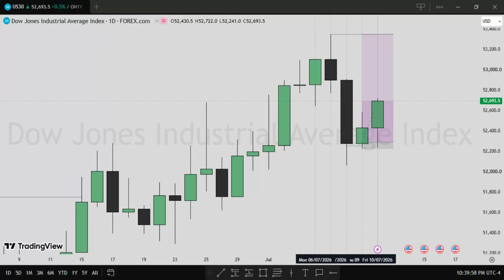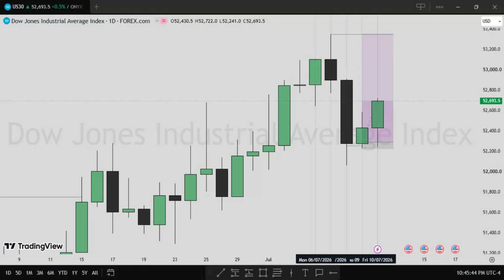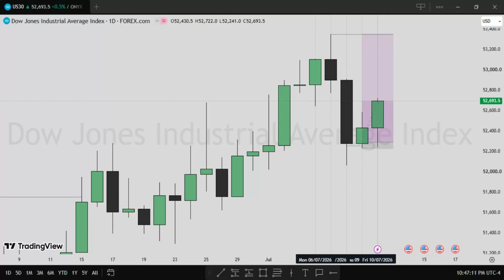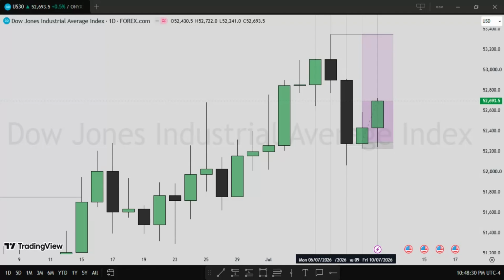What makes the us30 moves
Understanding why the market moves is the first step toward making smarter trading decisions. Don't trade blindly, learn to read the market with confidence.

If you're serious about mastering the US30, this series is for you.

🎓 SULAILUX Trading Academy
Learn. Apply. Trade with Confidence.